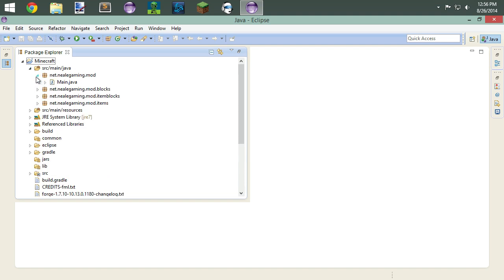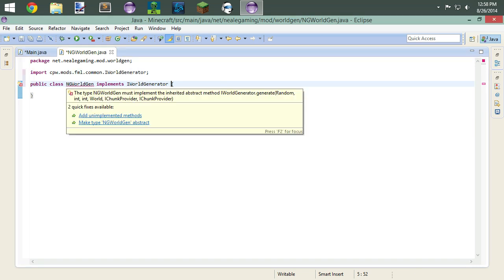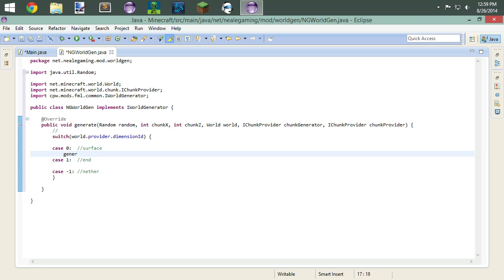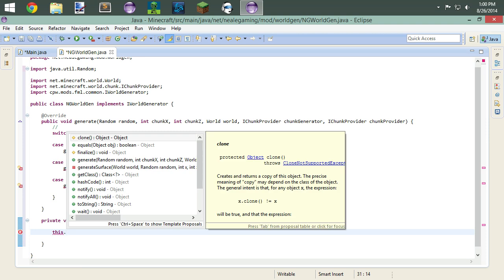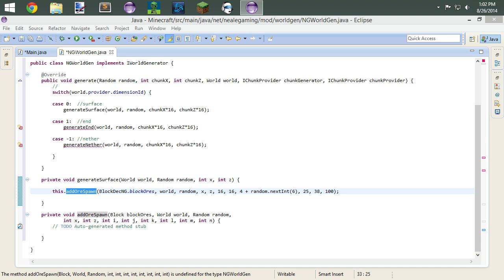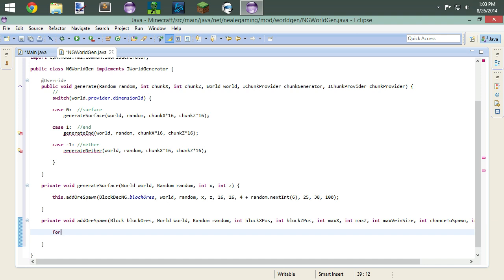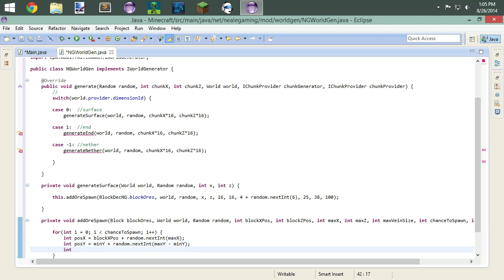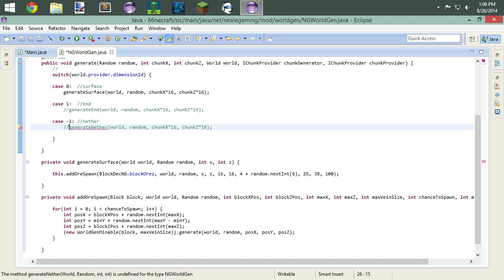Minecraft Modding S2E4 Part 1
WorldGen